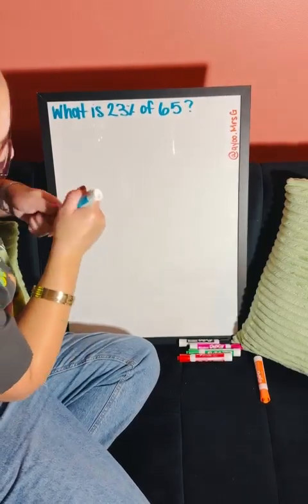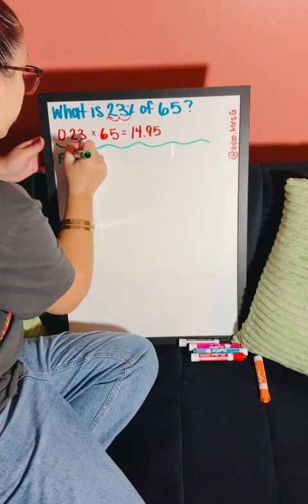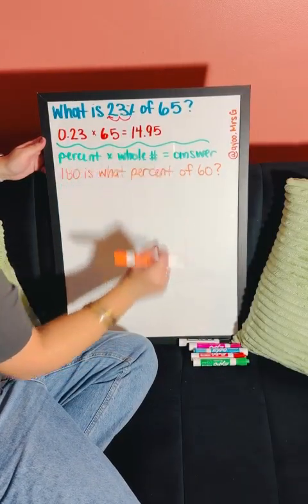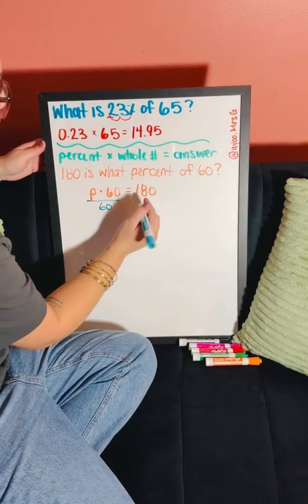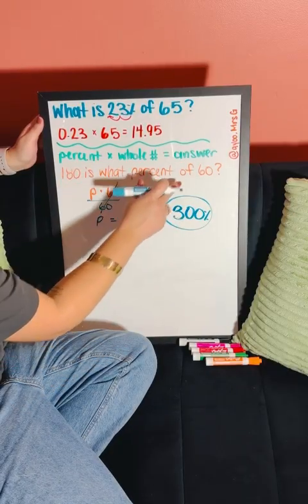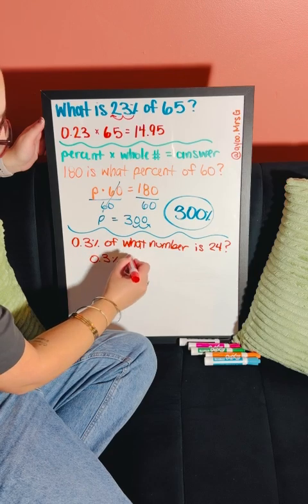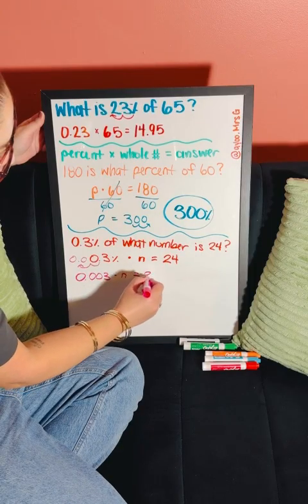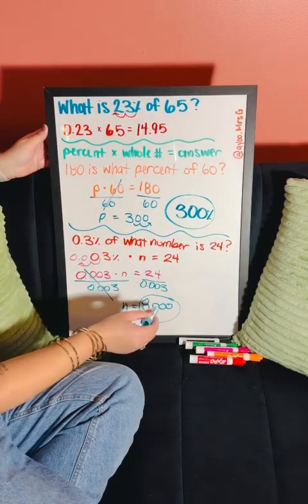Percentage maths confidencemathematics mathhacks mathstricks mathsteacher education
If you’re looking to finally understand math, you’re in the right place. On this channel, I show different ways to solve math problems, with so many tricks my students, family and friends love —whether you’re struggling with basics or leveling up your skills.

✨ What you’ll find here:
* Easy-to-follow explanations

💡 Math doesn’t have to be confusing—anyone can learn it with the right approach, guidance, and confidence.

Let’s help you feel better about math together 😄

God bless! ✌🏽